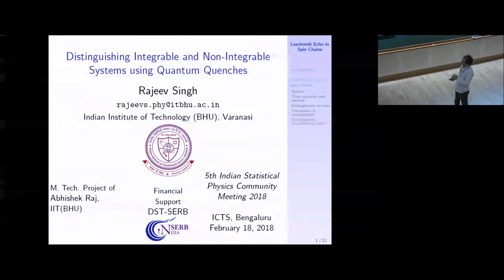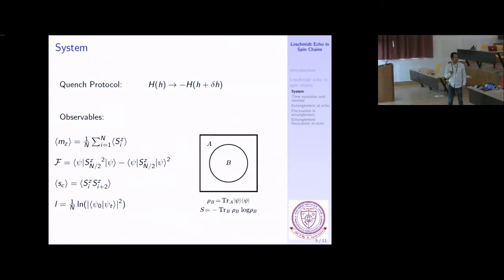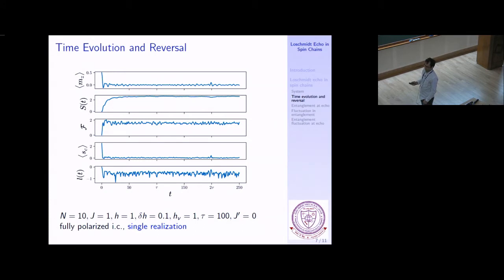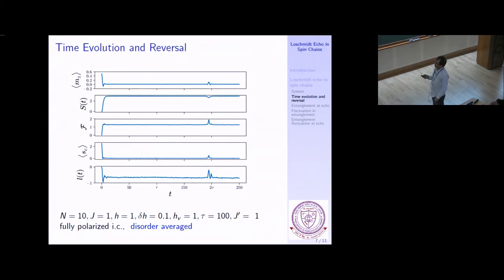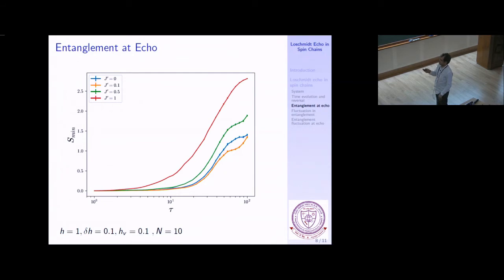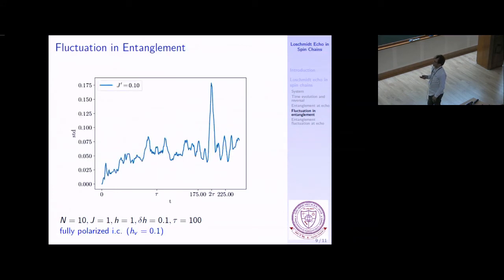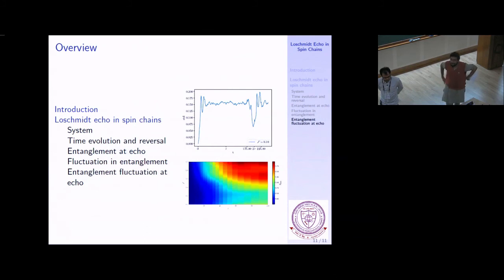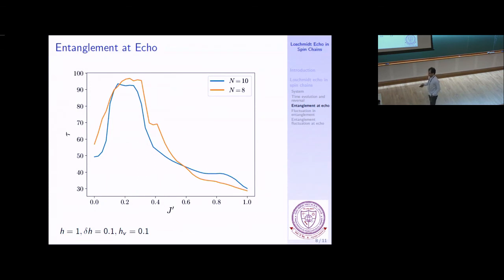Distinguishing Integrable and Non-Integrable Systems using Quantum Quenches by Rajeev Singh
0:00:00 Start
0:00:06 Rajeev Singh
0:00:12 Distinguishing Integrable and Non-Integrable Systems using Quantum Quenches Rajeev Singh
0:00:32 Effective time reversal and echo dynamics in the transverse field
0:01:01 System
0:03:48 Time Evolution and Reversal
0:06:48 Entanglement at Echo
0:10:21 Fluctuation in Entanglement
0:12:17 Entanglement Fluctuation at Echo
0:12:19 Overview